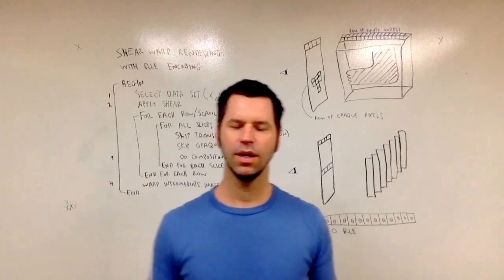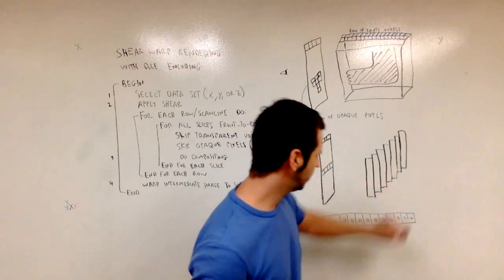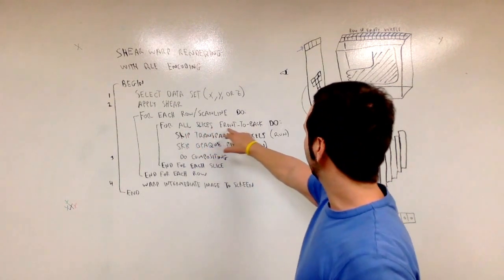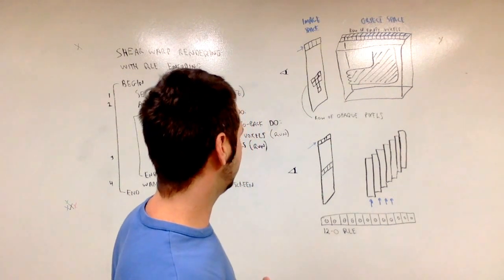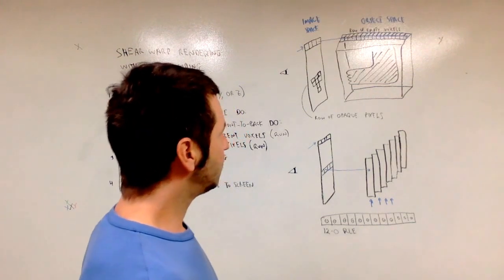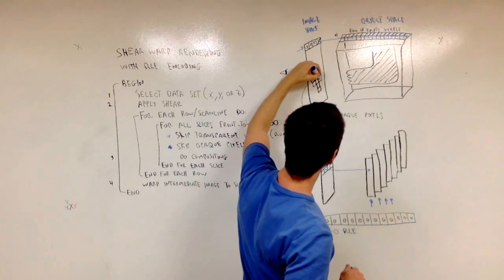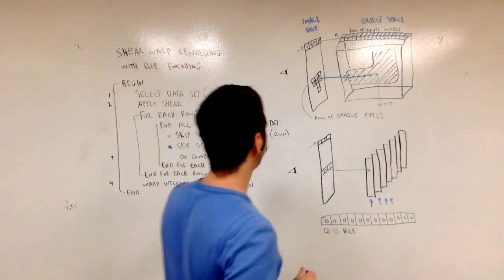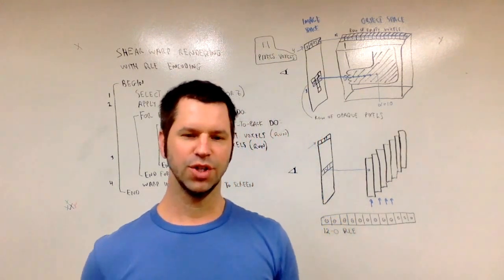Run Length Encoding for the Shear Warp Algorithm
The details of the algorithm are given in the following paper:

Fast Volume Rendering Using A Shear-Warp Factorization of the
Viewing Transform, by P Lacroute and M Levoy, Proceedings
of ACM SIGGRAPH, 1994,  pages 451-458

In the original paper, it states, "Computer Graphics Proceedings,
Annual Conference Series" in the page header.

This is the previous video mentioned on the Shear Warp Algorithm
Summary: